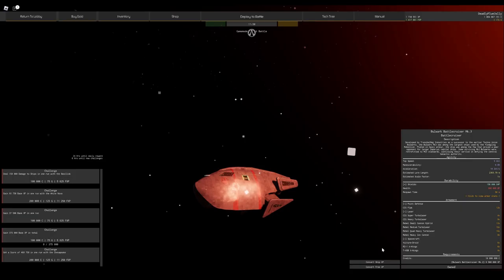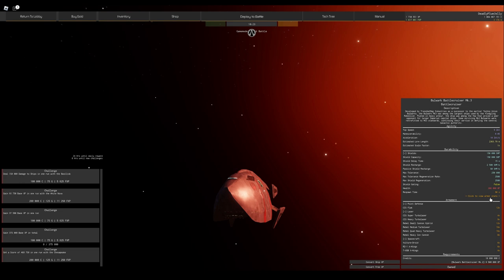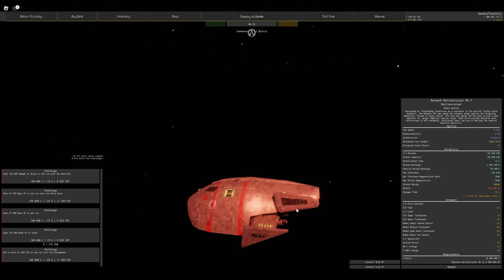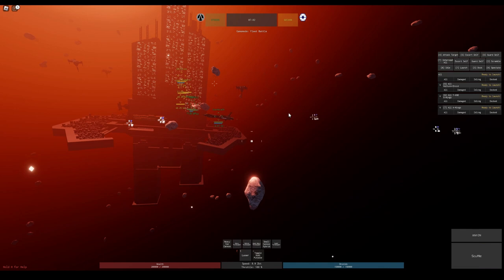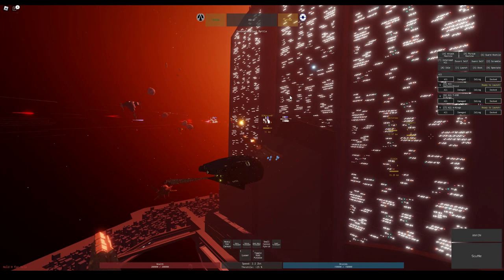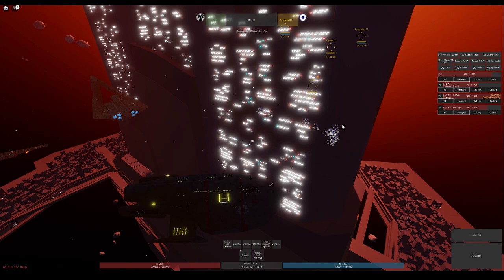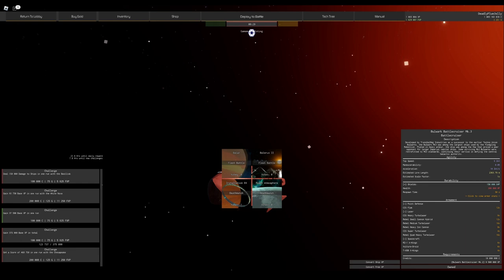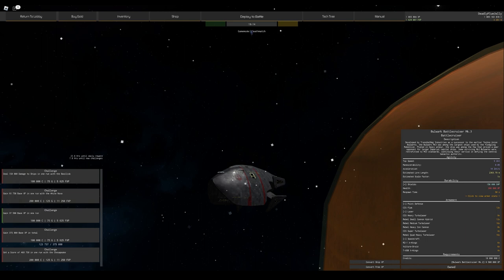Project Stardust: Bulwark Mk.3 Gameplay!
In this video, I play the T5 Star Wars Rebel Alliance Battlecruiser, 'Bulwark Mk.3'. This ship was released in the December SW update. Personally, I dislike this ship, and will explain in the video my thoughts and opinions about it.

Join my Roblox group to join any giveaways and support my community

Become a channel member for a small price of £1.99, and receive extra perks!